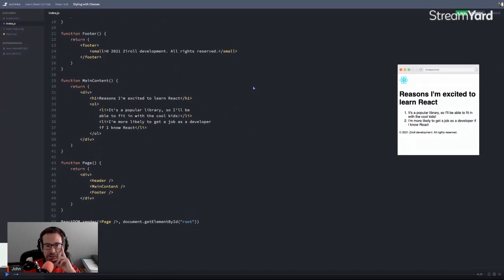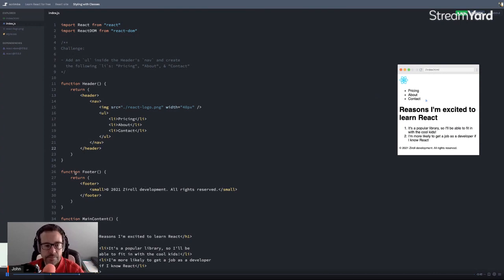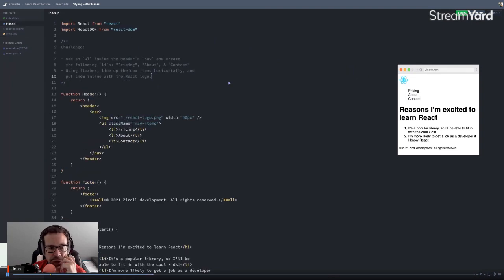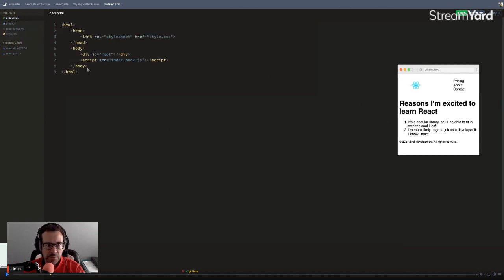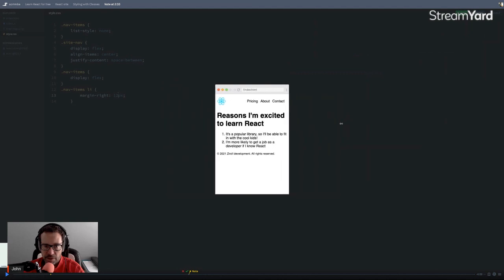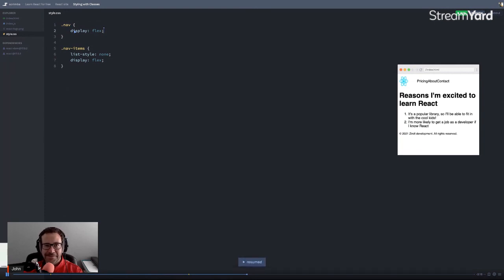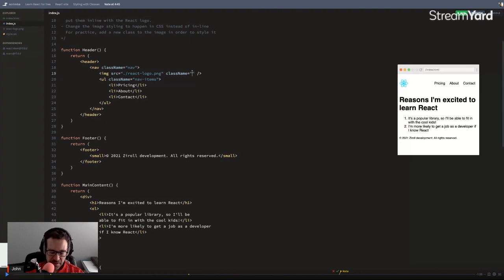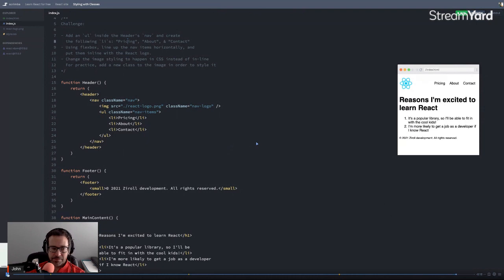17 - Styling with Classes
A video journal of me going through the Scrimba course, "Learn React for free".  Watch me, watching each lesson, attempting the challenges and trying to explain each lesson as I go.

In this video I will be looking at the following lesson(s):

17 - Styling with Classes